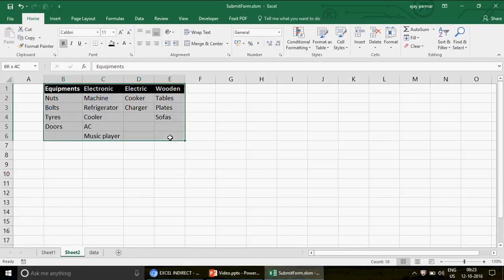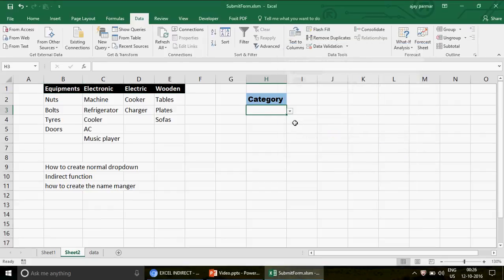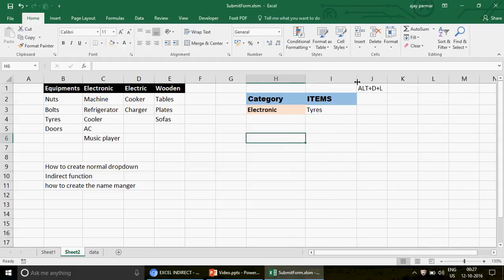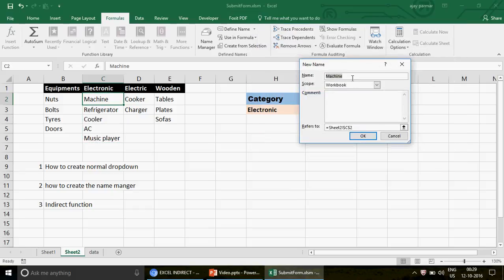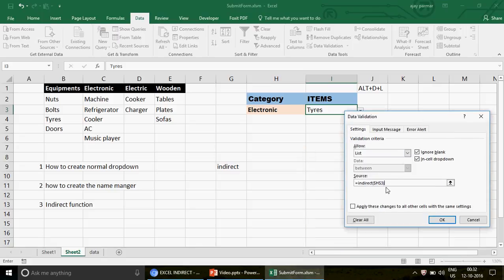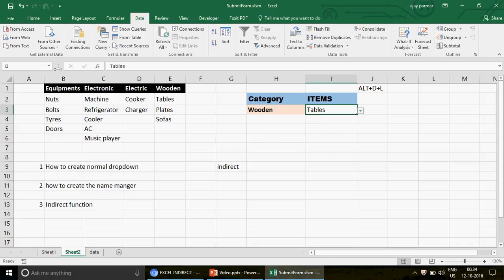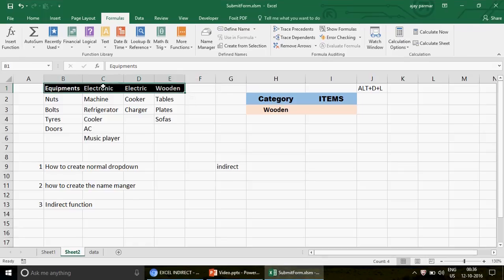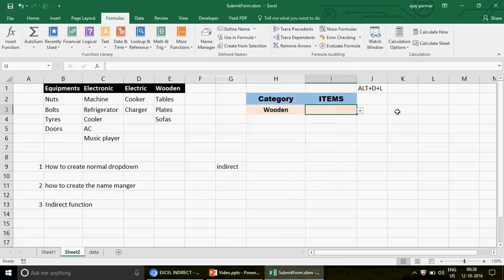Learn Excel - Video 283- VBA Interview - Make dynamic drop Down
In this video, we will crack one of the question often asked in interviews- How to make dynamic drop down. I have also solved one puzzle in the video which can make anyone life so easy if they have to create lot of dynamic drop-downs.